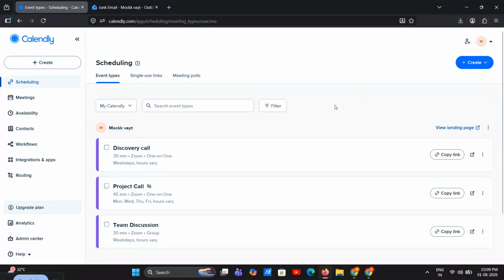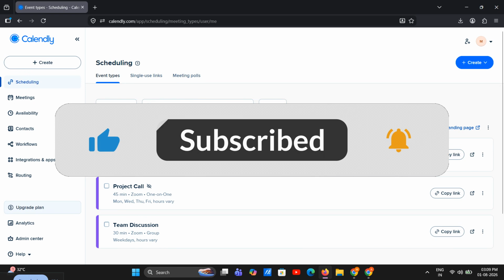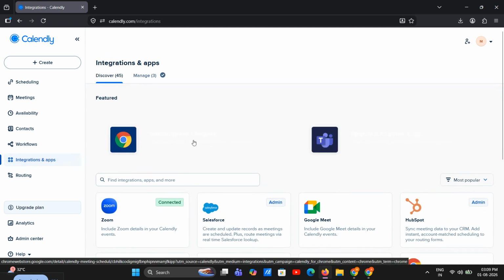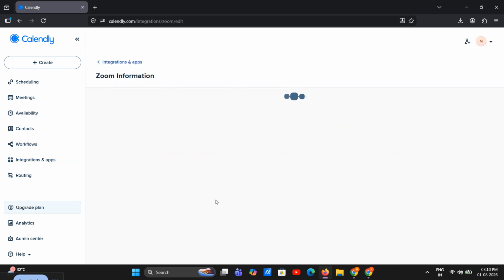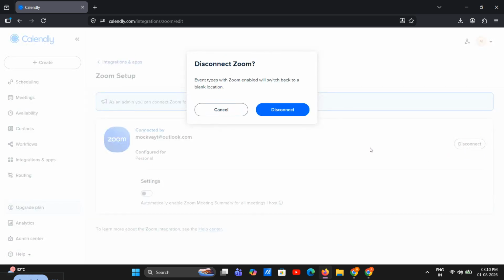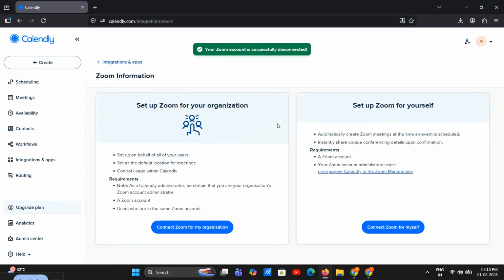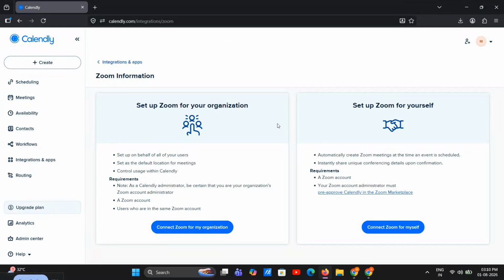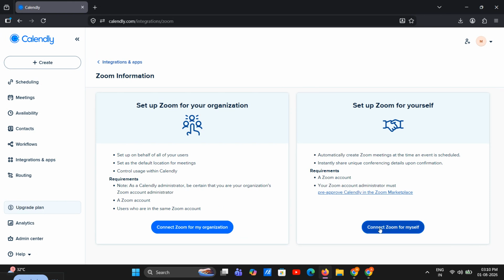How To Disconnect Zoom From Calendly (Easy Step-By-Step Guide)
Learn how to disconnect Zoom from Calendly in just a few simple steps using your web browser. This quick guide shows you where to find Integrations and apps, how to remove the Zoom connection, and confirm the disconnect safely.

🕚Timestamps:
0:00 Intro
0:16 Log In To Calendly
0:28 Open Integrations And Apps
0:40 Select Zoom Integration
0:52 Click Disconnect
1:05 Confirm Removal
1:18 Outro

✍️What You'll Learn In This Video:
• How To Find Calendly Integrations And Apps Settings
• How To Open The Zoom Integration In Calendly
• How To Disconnect Zoom From Your Calendly Account
• How To Confirm The Removal Of A Connected App
• How To Clean Up Unused Calendly App Connections

💡Pro Tips:
• Double-check you’re signed into the correct Calendly account before disconnecting anything.
• If you still need Zoom links for future meetings, be ready to reconnect the integration afterward.
• Review other connected apps while you’re in Integrations and apps to keep your account organized.
• Disconnecting Zoom only removes the integration from Calendly; it does not delete your Zoom account.

🌐 Access Zoom Here:
zoom.us